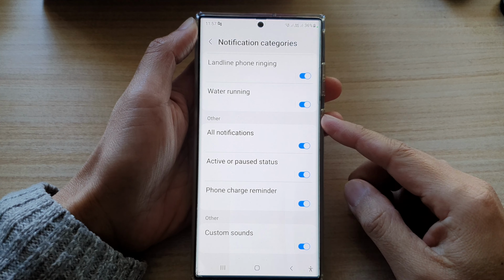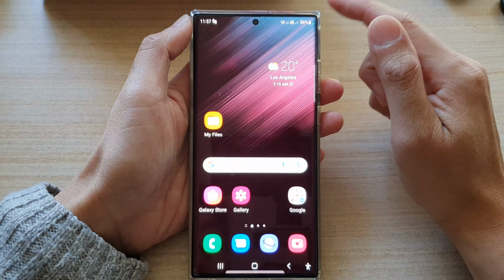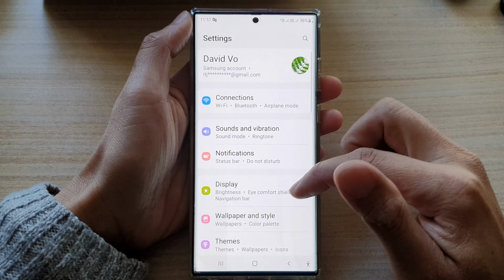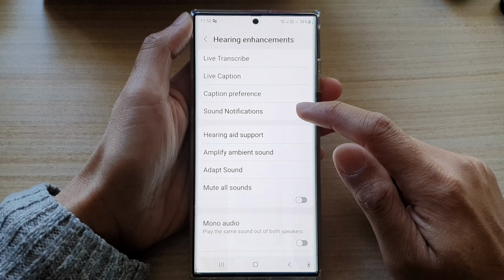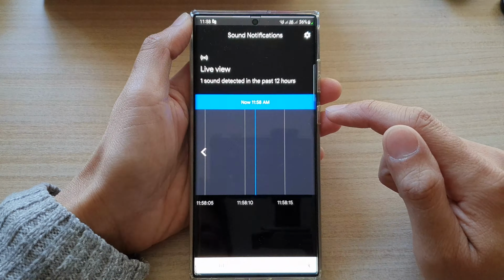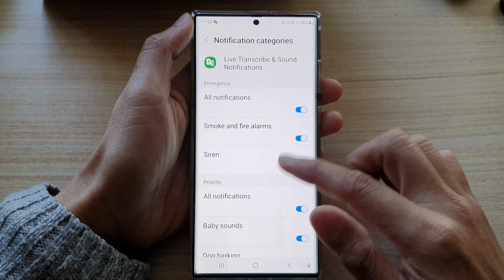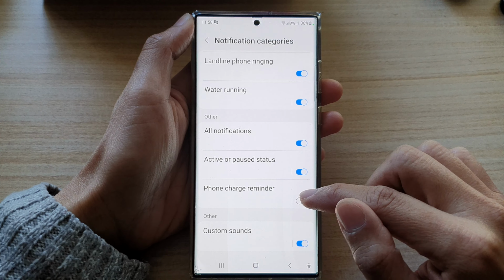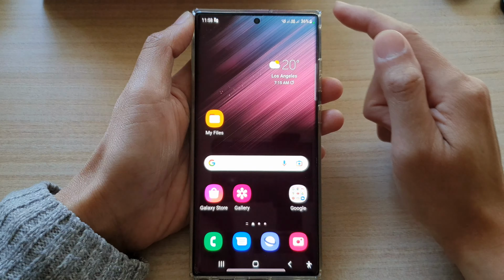Galaxy S22/S22+/Ultra: How to Enable/Disable Phone Charge Reminder Notifications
Learn how you can enable or disable  Phone Charge Reminder Notifications on the Samsung Galaxy S22/S22+/Ultra.